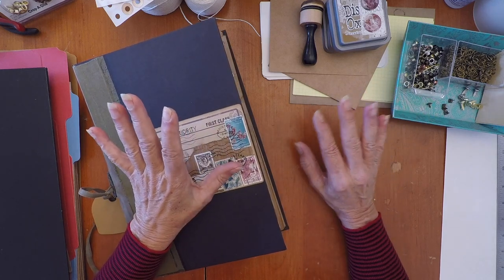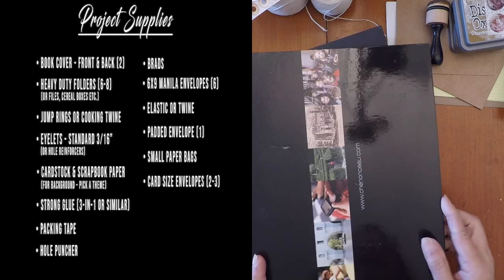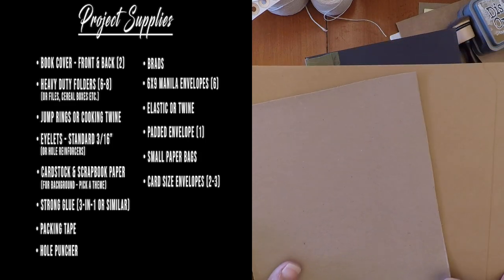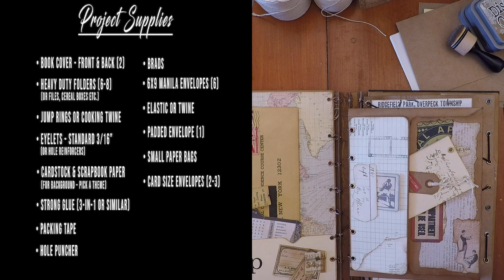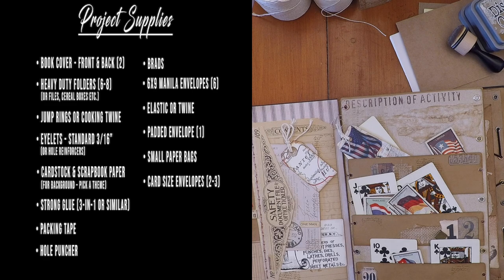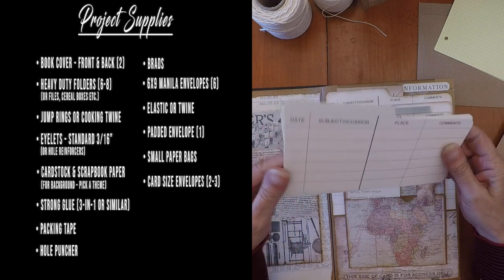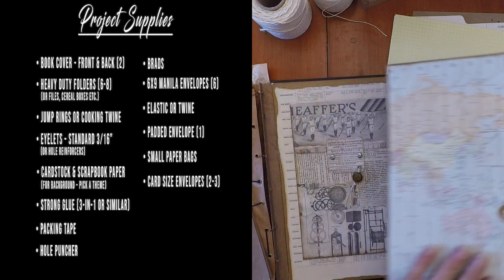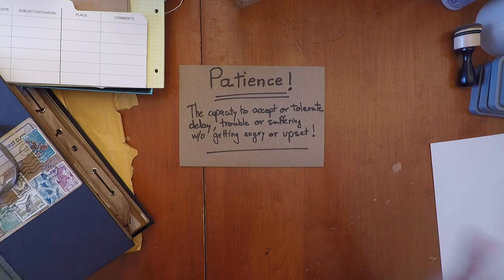Deconstructed Lapbook Series | EASY Tutorial [Intro]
Have you ever wondered how to make a lapbook?

This is the start to my section-by-section, step-by-step Lapbook Tutorial -
This project is EASY to make...every step of the way!

One lucky subscriber will win the finished lapbook at the end of the series!!!

PROJECT SUPPLIES
• Book Cover - Front & Back [2]
• Heavy Duty Folders [6-8]
• Jump Rings
• Eyelets (Standard 3/16")
• Cardstock & Scrapbook Paper (for background)
• Strong Glue (ex. 3-in-1)
• Packing Tape
• Hole Puncher
• Brads
- Tim Holtz Brand
• 6"x9" Manila/Kraft Envelopes  [6-8]
      ***Dollar Store!
• Padded Envelope (From Amazon or DIY)
• Small Paper Bags (DIY)
• Card Envelopes [2-3]
• Large Index Cards [4-6]
       ***Dollar Store
OPTIONAL TOOLS etc.